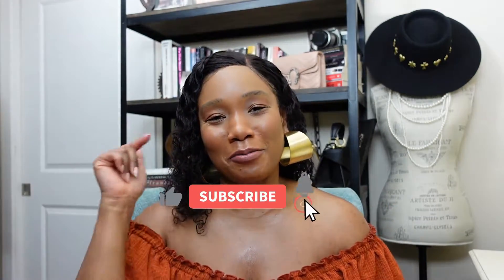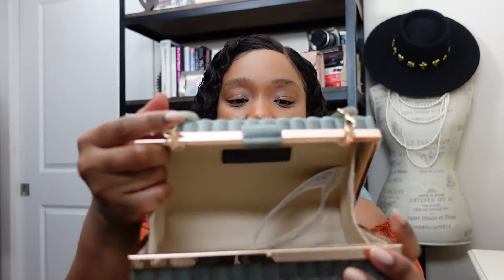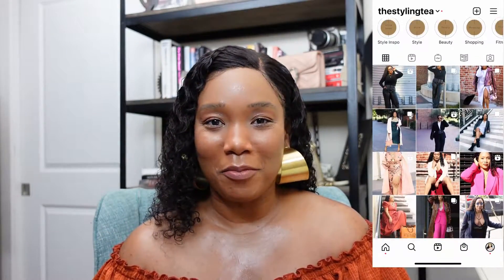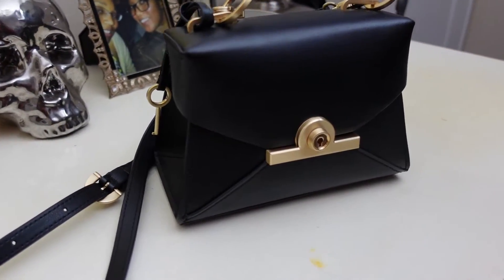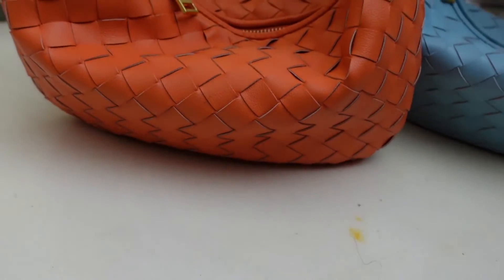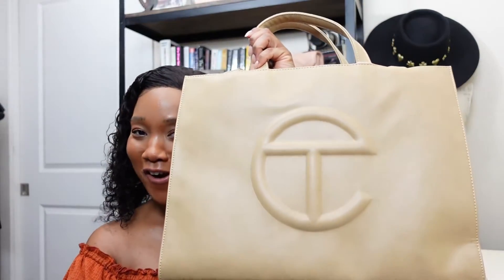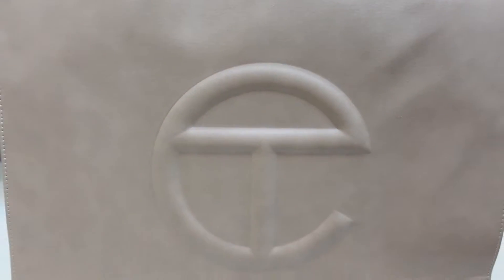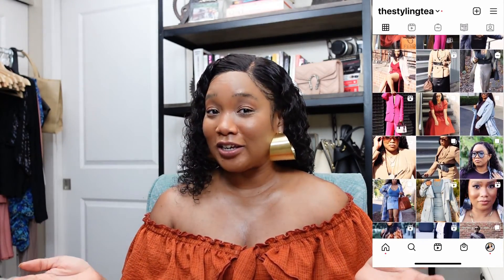Affordable Handbags 2021 | Designer Dupes | Bottega Veneta Cult Gaia | the Styling Tea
Hey Friends!
I really want to share with you some great affordable handbags of 2021to shop this Spring and Summer season. These designer dupes are of Bottega Veneta, Cult Gaia at great prices and fantastic quality. I shopped and found some really fantastic designer dupes from stores like Zara, Amazon, and more that will help you save money.

If you love Bottega Veneta bags you’ll definitely want to stick around through the end of this video to find out where to shop the best affordable handbags!

For hauls, make sure you check out the Shopping Haul playlist

Also, check out the Style playlist for tips, tricks, and inspiration with your own style

* Click "More" in the description for links to all products mentioned in today's video

If you're interested in any of the items featured in this video, check out the Items Featured section of the description box to shop what is currently in stock.

If you're new to my channel, welcome! I am Tasha Jadé, the owner of the Styling Tea, a site that focuses on luxury and affordable fashion, beauty, and lifestyle.

Thanks for stopping by and tune in for more fashion, beauty, and lifestyle videos to drop every Tuesday and Thursday!

Shine bright Queens!

Bottega Veneta dupe blue
Bottega Veneta dupe orange + other colors
Telfar bag SOLD OUT **follow Telfar for release announcements on IG: @telfar
Shrimps dupe
Zac by Zac Posen Amelia bag white
Zac by Zac Posen Amelia bag orange
Zac by Zac Posen Amelia bag black
Kenzo belt bag
Kenzo belt bag red

bottega veneta
designer dupes handbags
spring summer haul 2021
cult gaia
spring trends 2021
affordable handbags
affordable handbags 2021
cult gaia bag
designer dupes
handbag collection
bottega veneta pouch bag
bottega veneta jodie
bottega veneta jodie mini
designer handbag collection 2021
designer handbag dupes
designer handbag collection
bottega veneta bag
amazon designer dupes
the styling tea
tasha jadé
my handbag collection
bottega veneta mini jodie